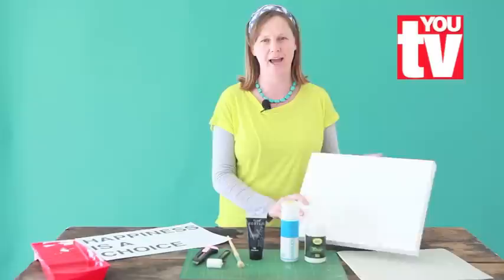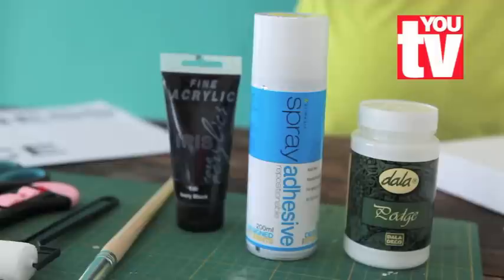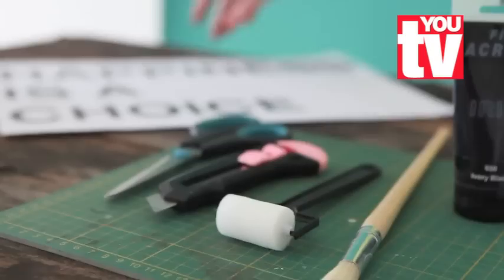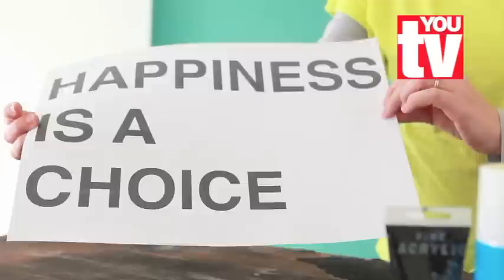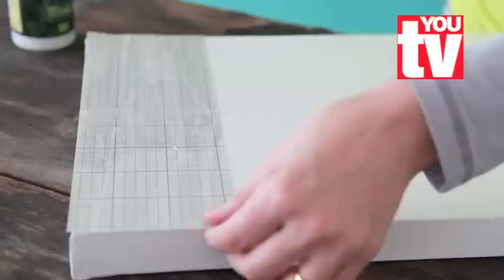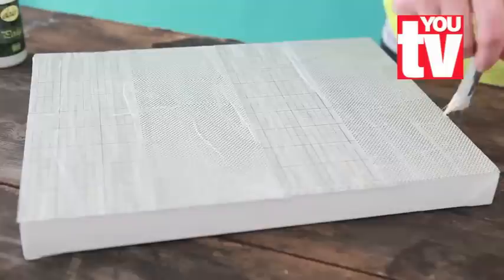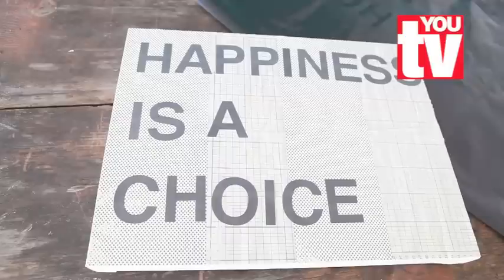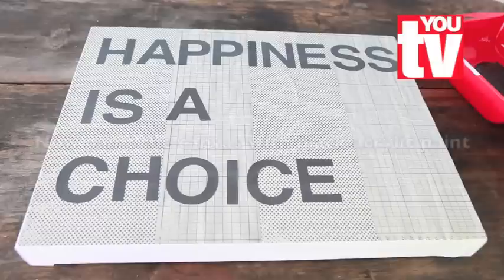Tip: Make a canvas with your favourite quote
We all have special quotes that mean a lot to us. So let us show you how easy it is to put it onto canvas